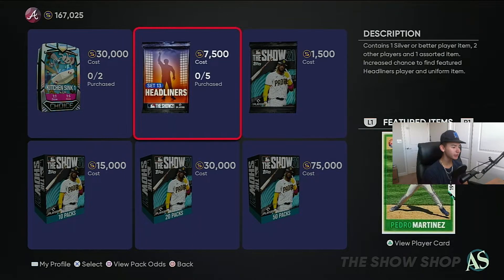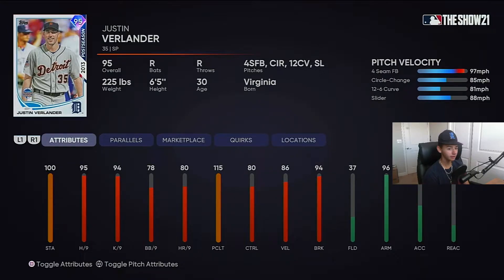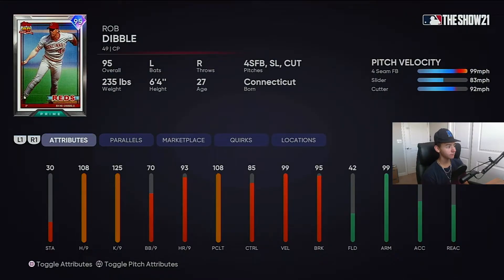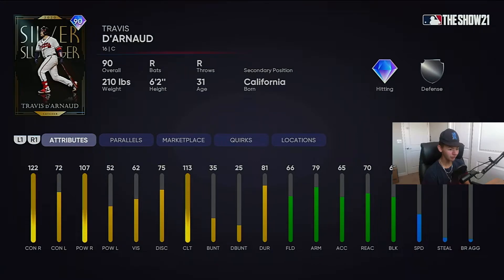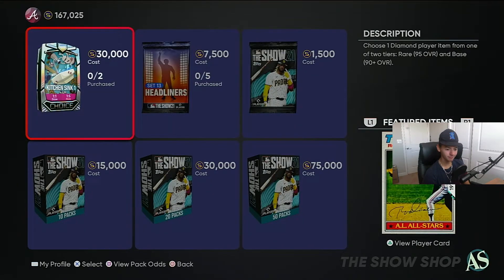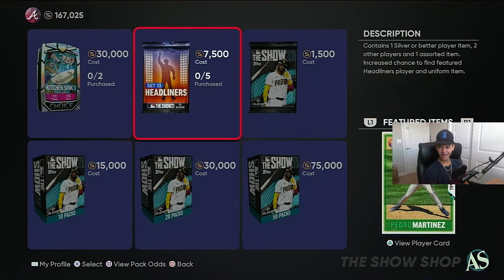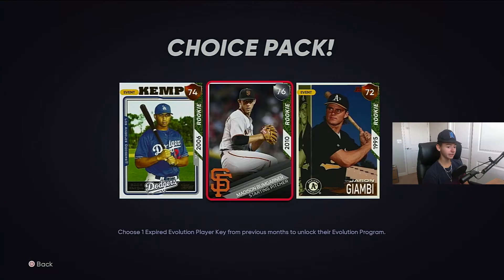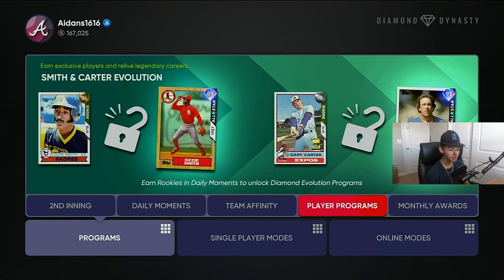We Got The New Kitchen Sink 1 Packs & Dibble Looks Filthy! New June Daily Moments! MLB THE SHOW 21#9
We Got The New Kitchen Sink 1 Packs & Dibble Looks Filthy! New June Daily Moments!